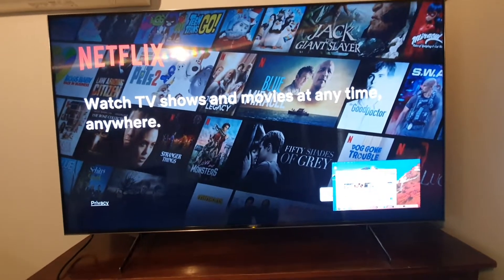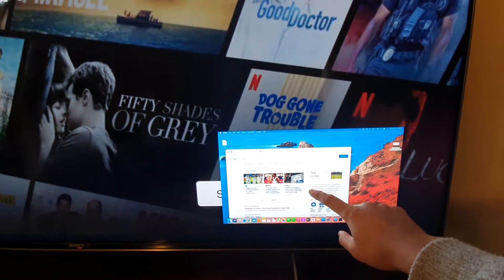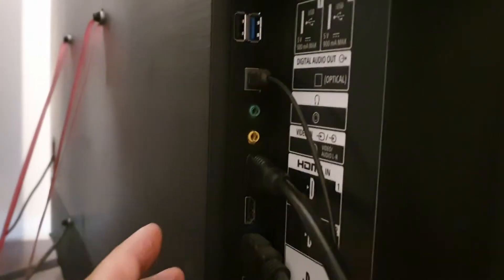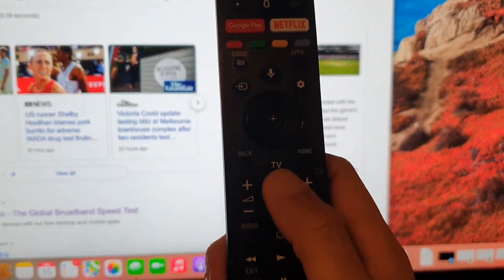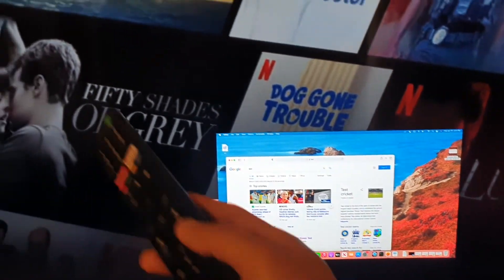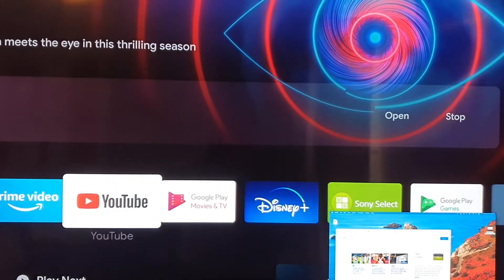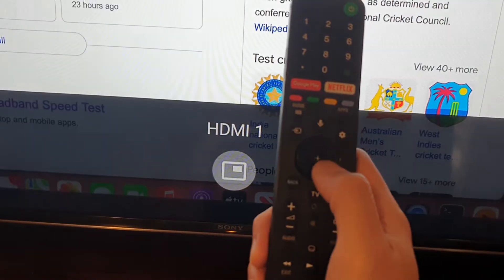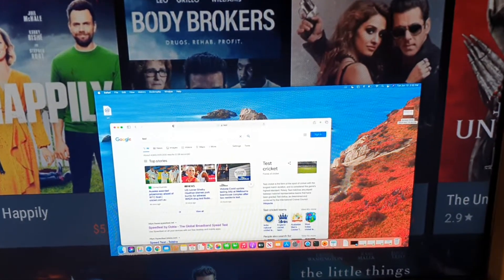How to Use Picture In Picture (PIP) On Sony Android TV - x95h/x950h/KD65X9500H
Learn how you can use the Picture in Picture on the Sony Android TV -  x95h/x950h/KD65X9500H.